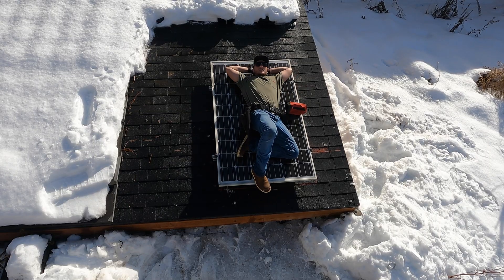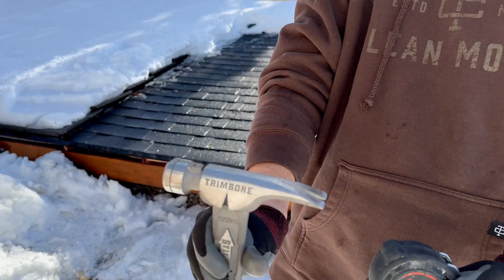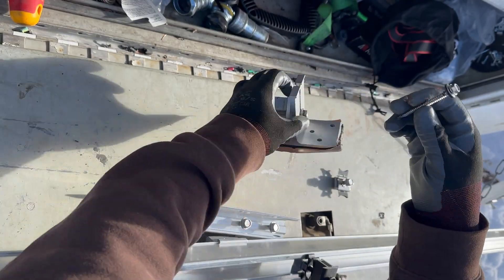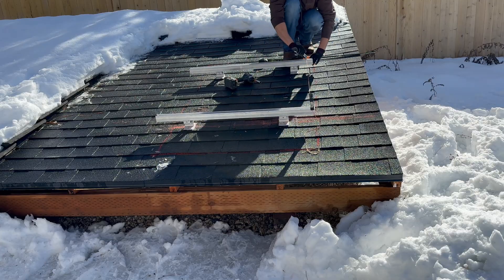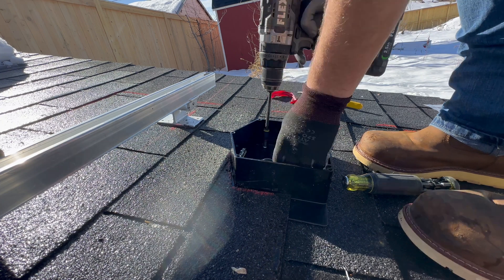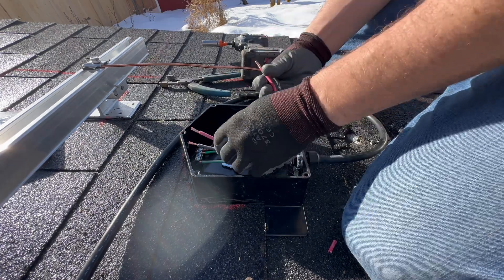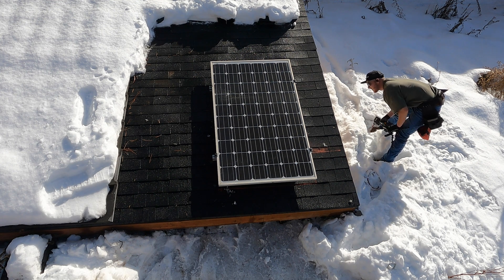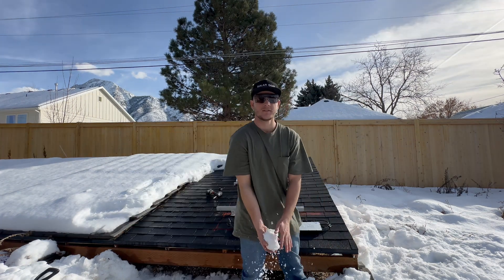Let’s Install One Solar Panel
In this video, I'm installing a single solar panel on this test roof to show you the basic steps for attaching solar panels.

With this install, we'll be using the HMS microinverters from Hoymiles. Showing off their single input, dual input, and quad input units. These micros inverters take the DC electricity from the solar panels and convert it to 240 split phase.  (there are other units for different utility grids) these are designed for grid integration for net metering.
Hoymiles HMS product Link

For the solar panel attachments, I’m using some NXT from Unirac. You can purchase attachments for any type of Roofing material.

To transition into the attic from the solar panels with the electrical I’m using one of the EZ Solar drug boxes they do make boxes for any roof material.

*More about HoyMiles

HoyMiles is a Chinese company that specializes in the manufacturing of high-quality inverters for solar photovoltaic (PV) systems. The company was established in 2012 and is headquartered in Shanghai, China.

HoyMiles is known for its advanced and innovative technologies, including its proprietary topology, control algorithms, and power management solutions. The company's inverters are designed to maximize the performance of solar PV systems, while also improving their reliability, efficiency, and safety.

HoyMiles offers a range of inverter products, including string inverters, central inverters, and microinverters, which are suitable for residential, commercial, and utility-scale applications. The company's products are designed to be easy to install, operate, and maintain, and are compatible with a wide range of solar PV modules and systems.

HoyMiles is committed to providing its customers with high-quality products and services, and has established a global network of partners and distributors to ensure that its products are available in key markets around the world. The company also offers a comprehensive warranty and after-sales support program to help customers maximize the value of their solar PV systems.

Overall, HoyMiles is a reputable and reliable manufacturer of solar PV inverters, known for its innovative technologies, high-quality products, and commitment to customer satisfaction.